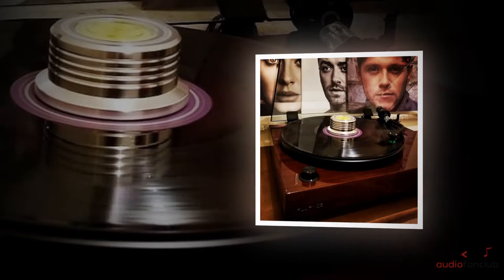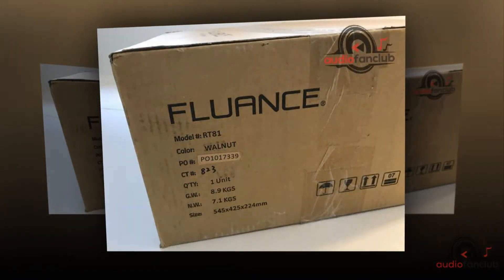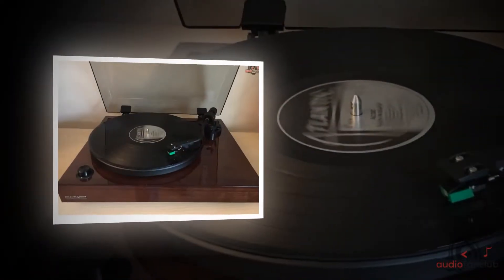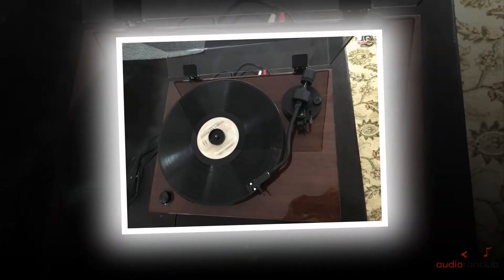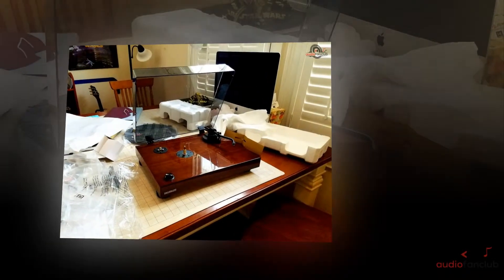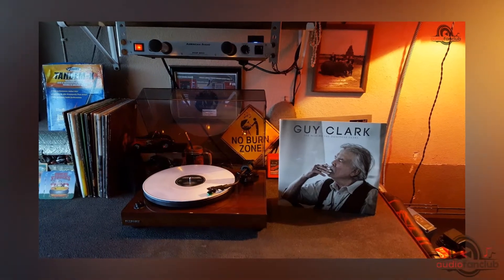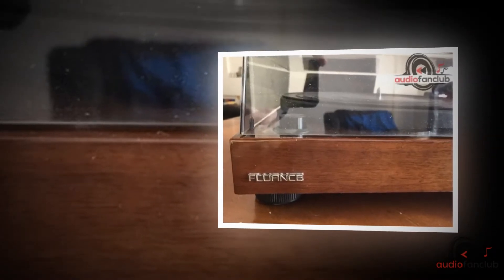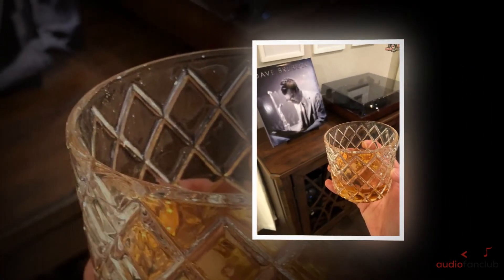Fluance RT81 High Fidelity Vinyl Turntable Review